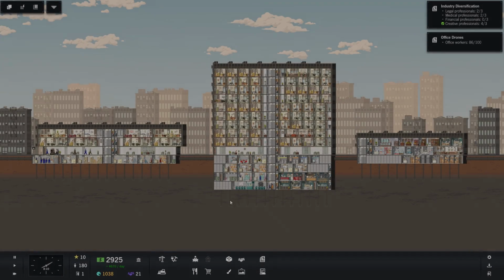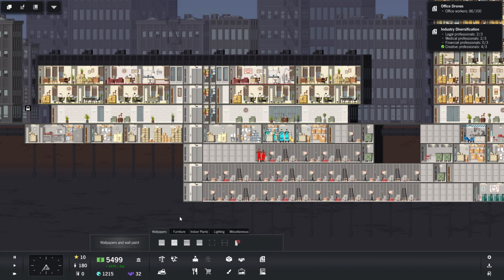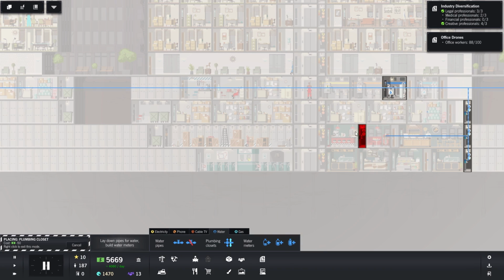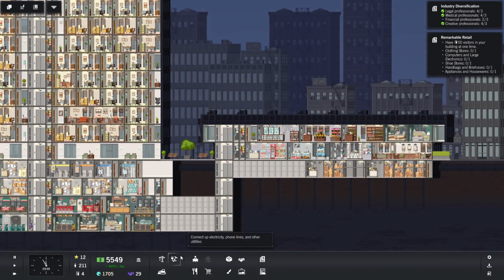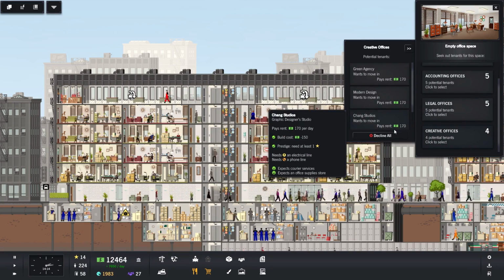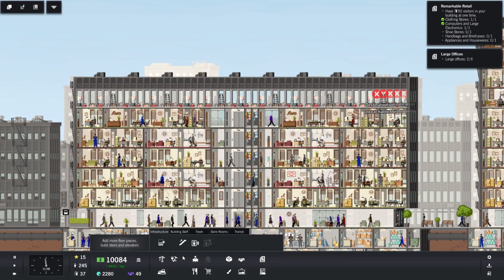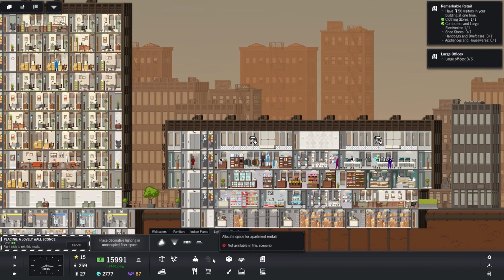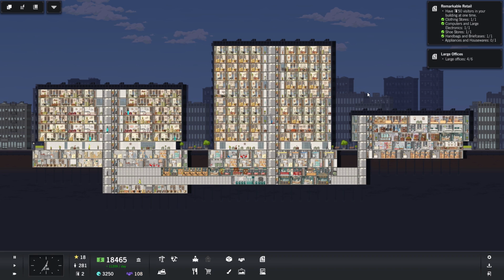Project Highrise *Extended First Taste* - 20. Basement Connection - Let's Play Project Highrise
Welcome back to Project Highrise, a new skyscraper by SomaSim and published by Kasedo Games! To help our visitors move throughout the tower, regardless of the weather, a basement connection is necessary!

Project Highrise is an indie tower-construction and management sim, developed  SomaSim and published by Kasedo Games which harkens back to the days of Sim Tower. You'll be tasked to manage the fluctuating moods of your tenants as they navigate a fluctuating economy while working or living, or even shopping at your majestic tower!

You are the ever present manager, tasked with a multitude of goals through the many and varied scenarios, or given free reign to shape the tower of your dreams in the sandbox mode. Build a tower up from scratch, or take charge of a failing highrise and attempt to bring it back from the brink with your expert managerial skills!

Let's Play: Project Highrise *First Taste*